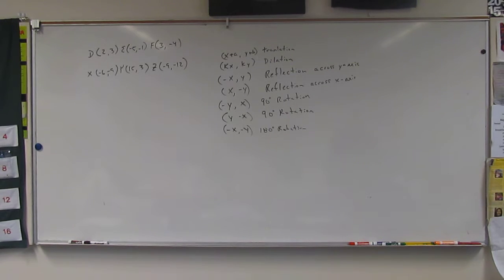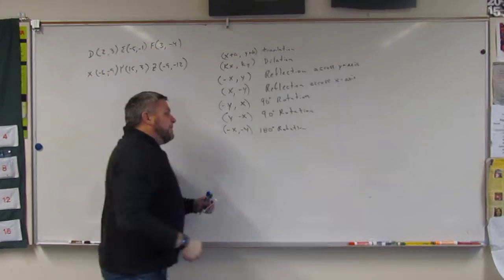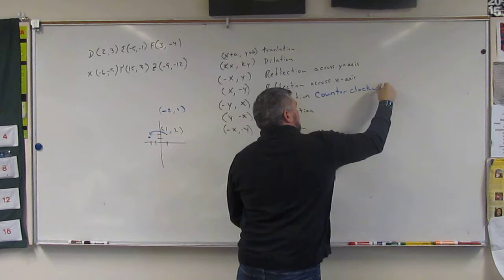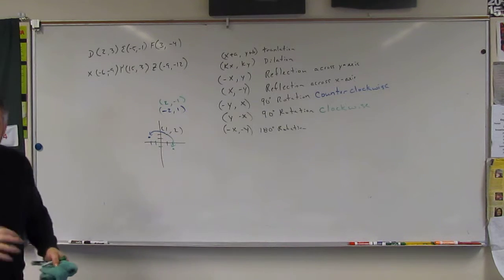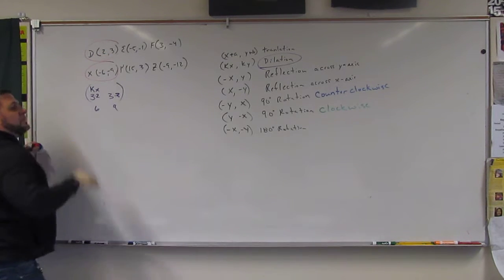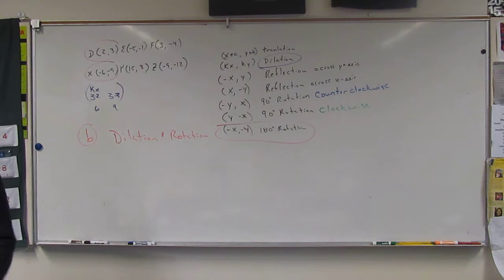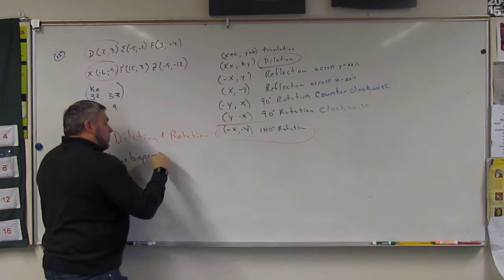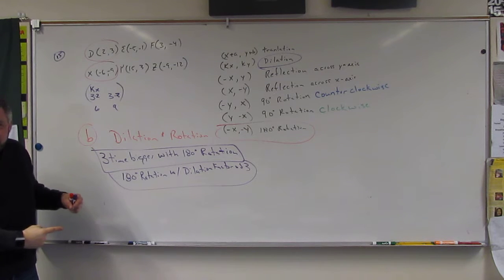MTS GEO SEM1 PRACTICE FINAL Q15